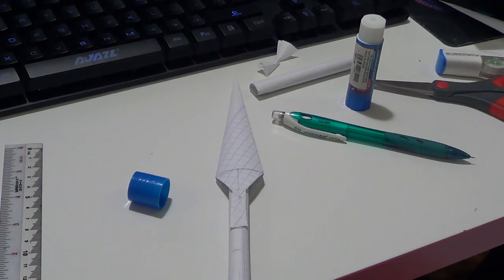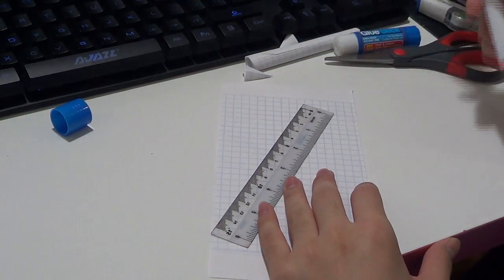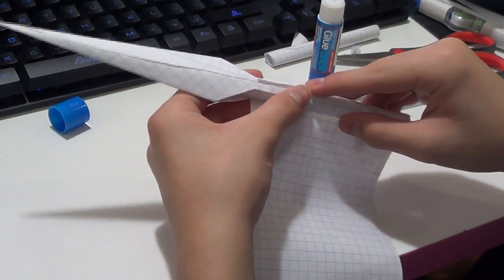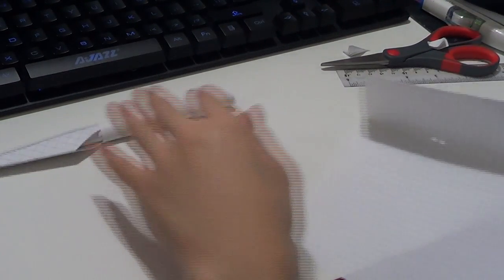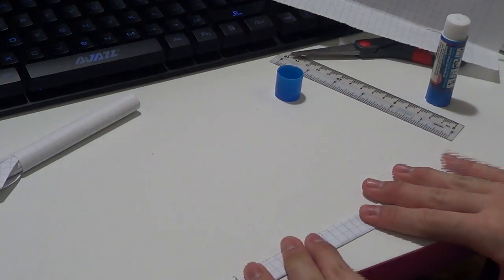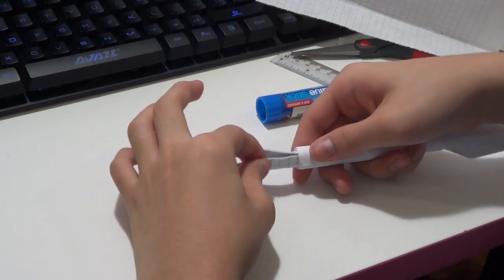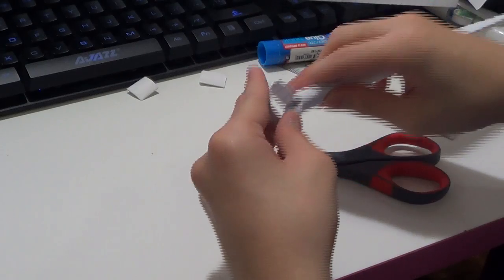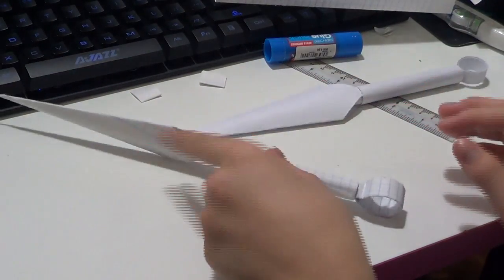How to make a Paper Kunai in School (very Easy) Part 2